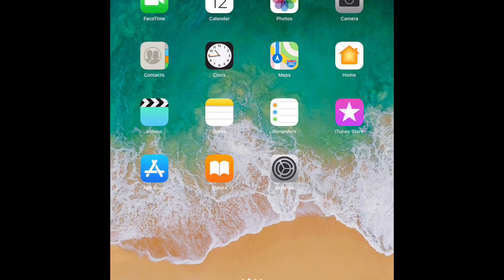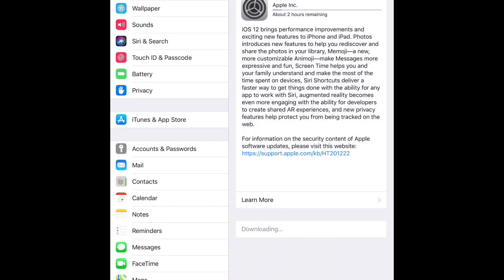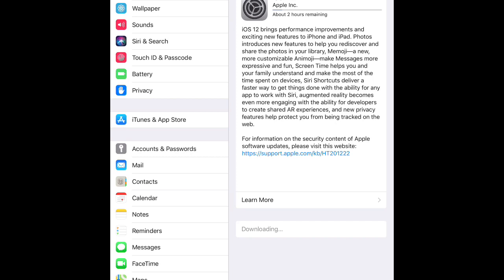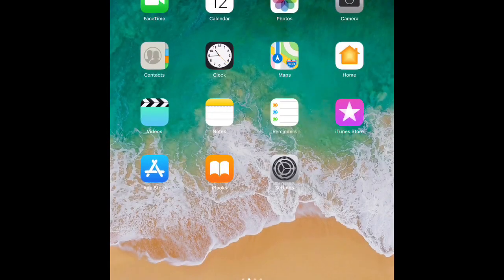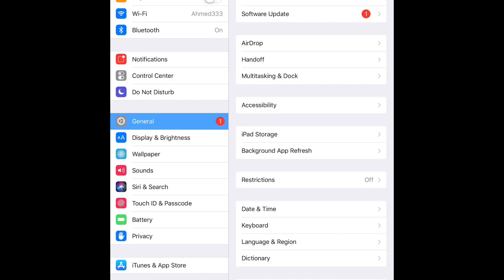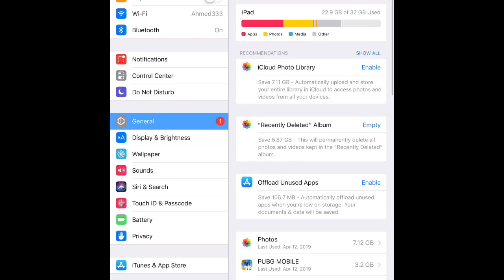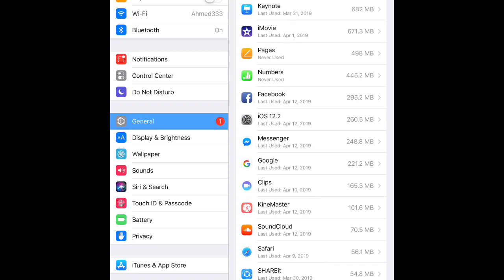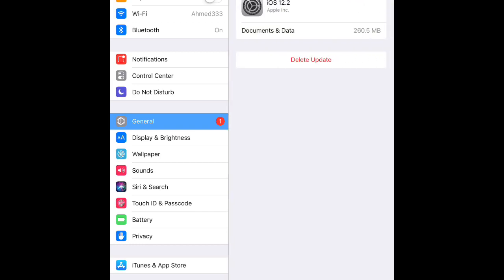How to delete or stop update in iPad/iPhone.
How to stop update in iPad .